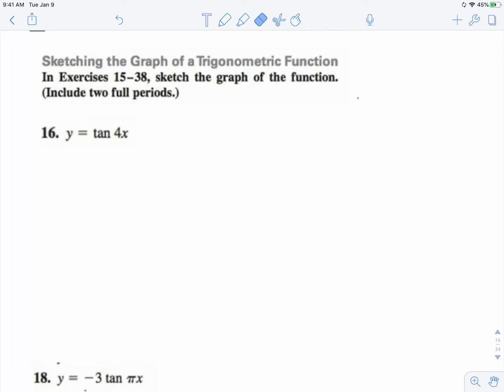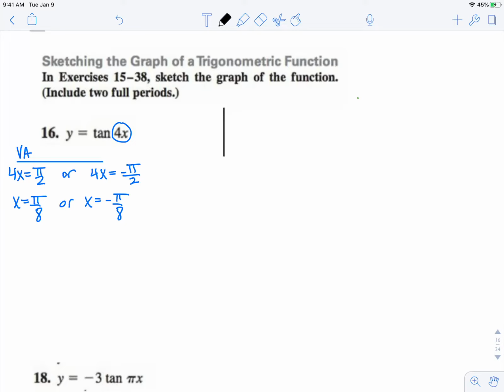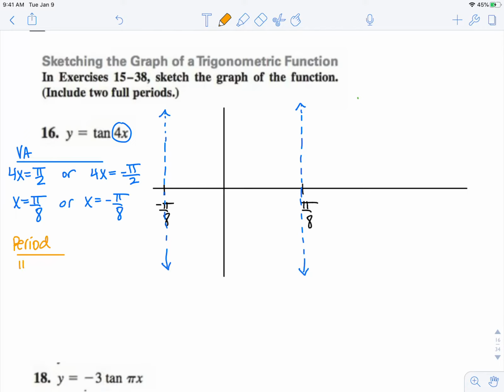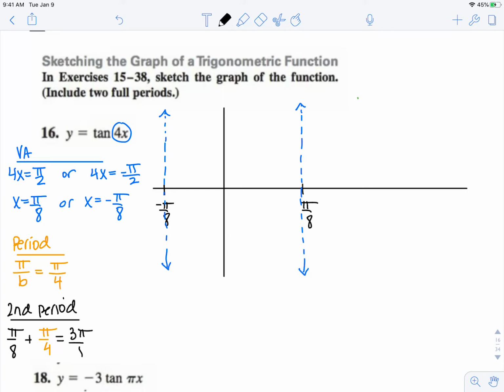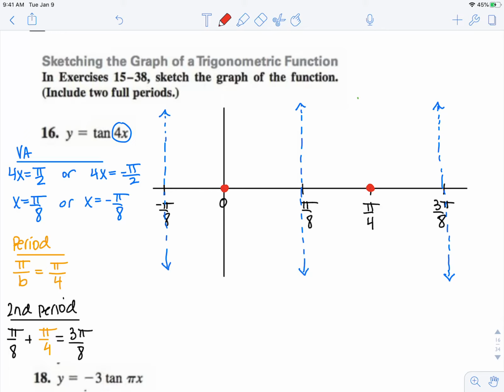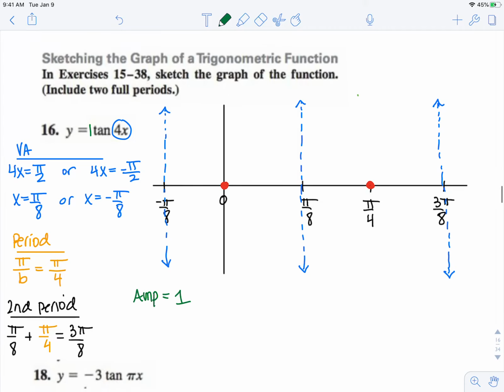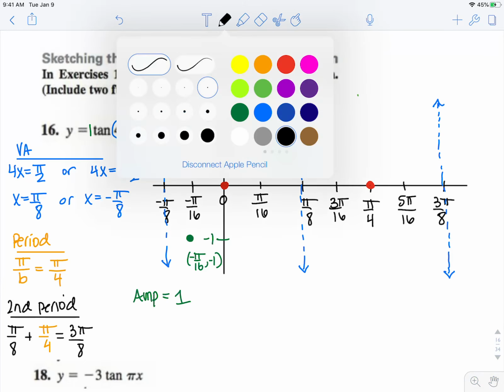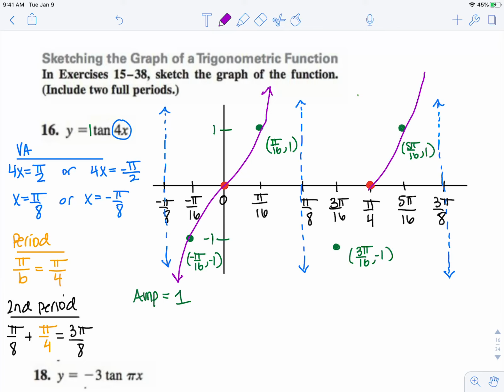A2T 4 4 2